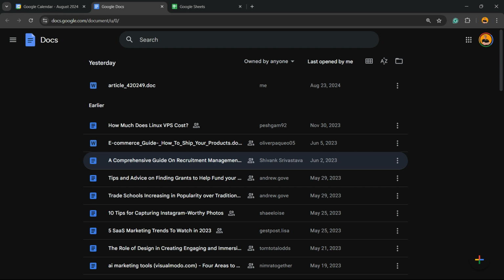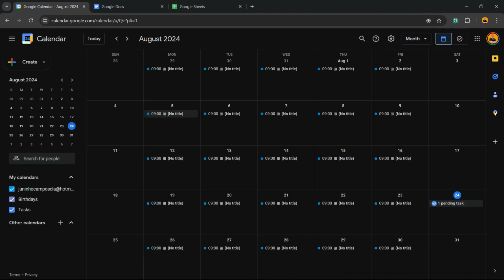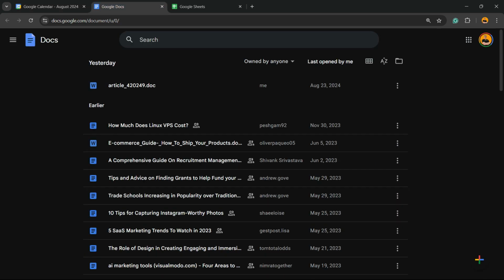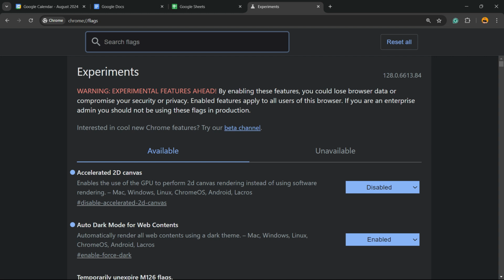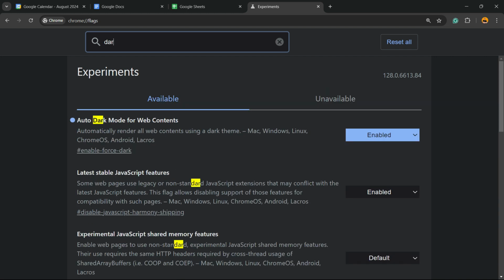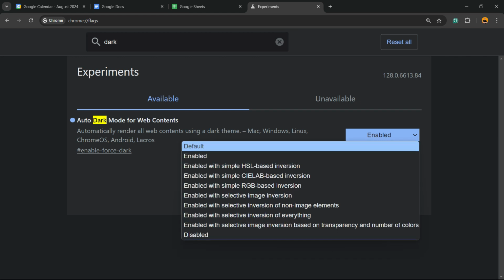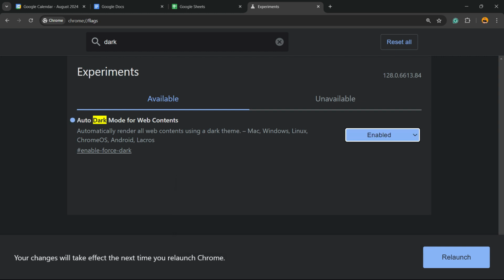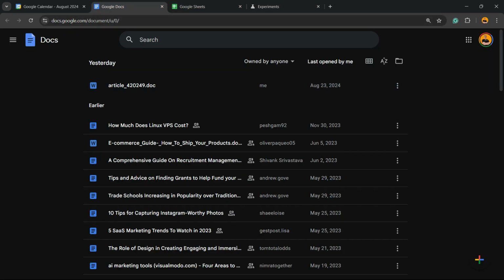Google Chrome Secret: Enable Native Dark Mode In Google Docs / Sheets on Desktop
Tired of straining your eyes during late-night work sessions? Want a sleek, dark interface while using Google Docs and Sheets on your desktop? In this video, I’ll reveal a little-known trick to enable the native dark mode for Google Docs and Google Sheets directly in Google Chrome! Say goodbye to bright white screens and hello to a more comfortable, eye-friendly experience.

What You’ll Learn:

Step-by-Step Guide to activate native dark mode in Google Docs and Sheets.
How to use Chrome settings to enhance your productivity.
Tips to customize your dark mode experience for better visual comfort.
How this dark mode can help reduce eye strain and improve your workflow.
Why Enable Dark Mode? Dark mode isn’t just about aesthetics—it’s about functionality. It helps reduce glare, conserve battery life on laptops, and most importantly, reduces eye strain, making it perfect for long hours of work or study.

📋 Step-by-Step Instructions:

Open Google Chrome and navigate to your Google Docs or Sheets.
Follow the easy steps outlined in this video to enable dark mode.
Customize your settings to suit your preferences.
🚀 Ready to supercharge your productivity with a stylish, dark interface? Watch the video now and transform your Google Docs and Sheets experience!

How to Enable Dark Mode on Other Google Apps
Top 5 Chrome Extensions for Productivity
Google Docs Tips and Tricks You Need to Know